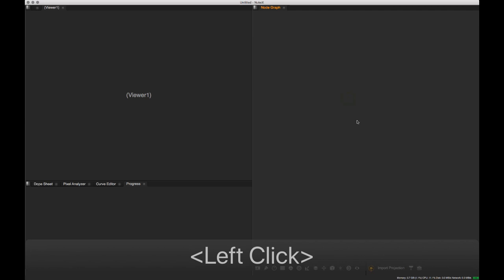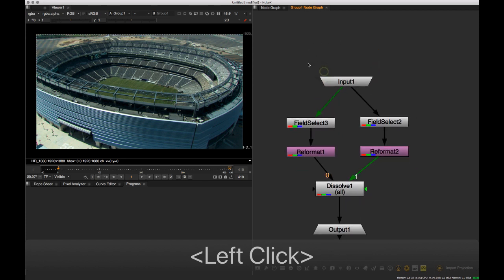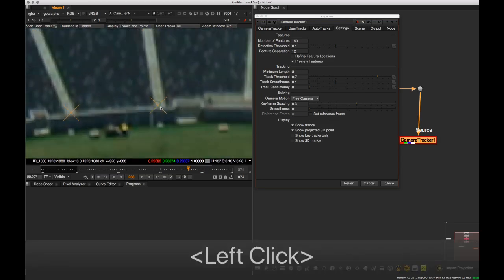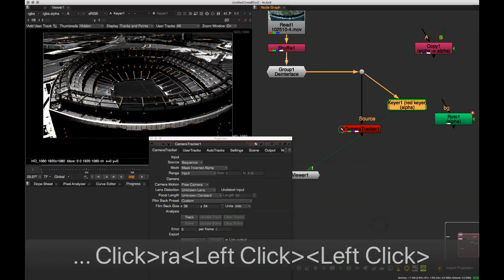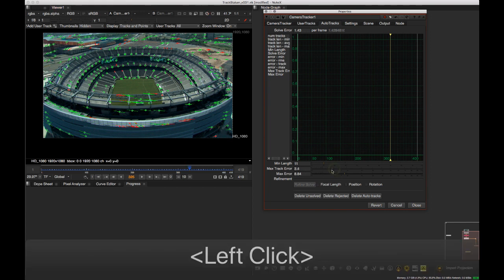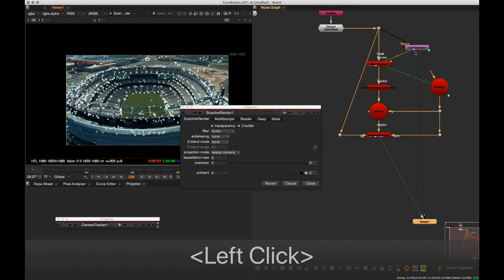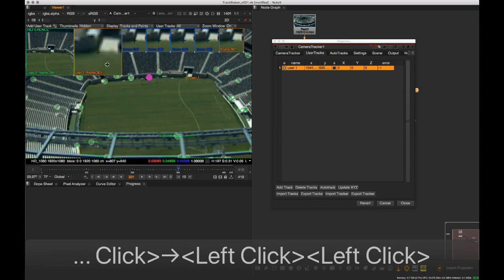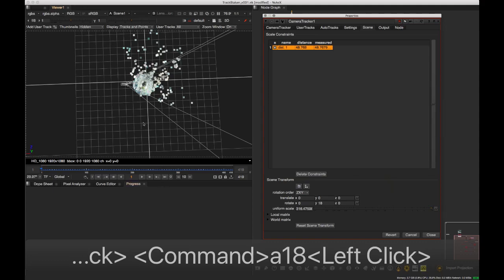CameraTracking Basics v002 - tracking the statium, Tutorial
the footage used in this shot is from video blocks.

Thomas is the principle artist at The Chalk Vfx, operating out of Denver Colorado.  Since 2012 The Chalk has worked on several indie feature films, TV commercials and episodic shows, corporate videos and social media content.  We specialize in composting with Nuke and Hiero as the backbones of our pipeline; in addition, we offer the full range of post-production services, editing, motion graphics, animation, simulations, 3D digital matte painting, photoshop, photogrammetry and color correction.  To hire The Chalk or request a consolation to get the conversation started.